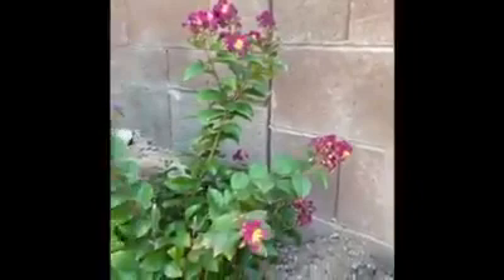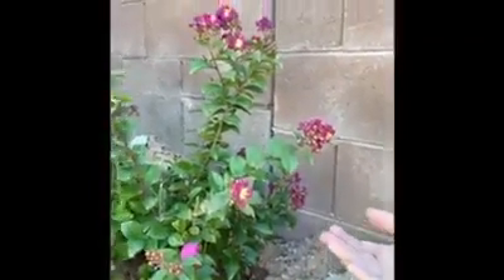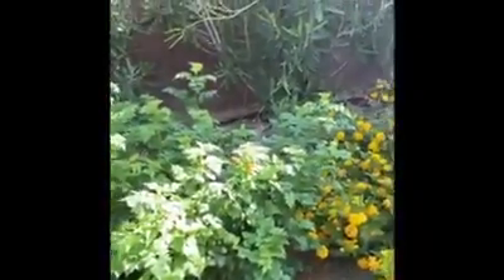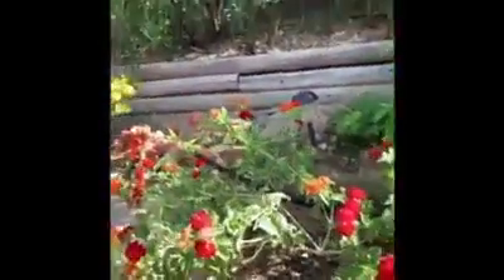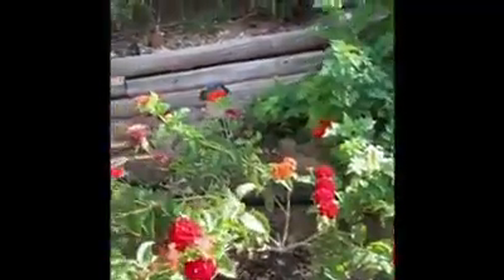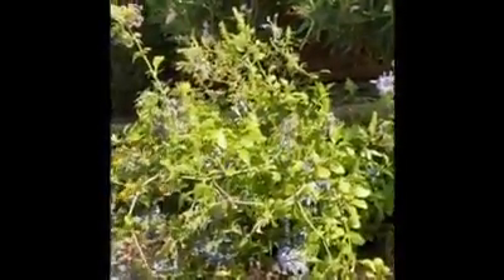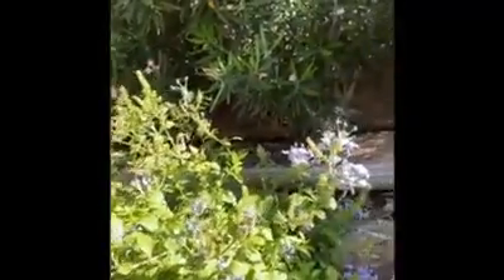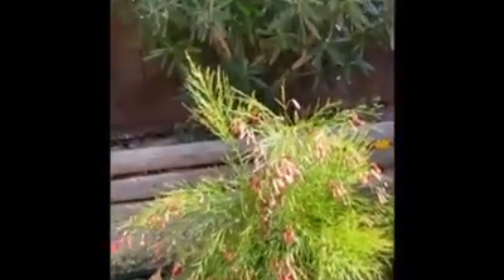Ben's Backyard Projects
Home projects...what have you been up to around the house?